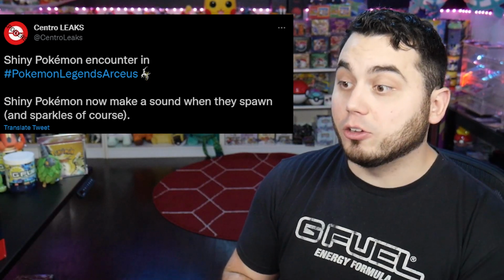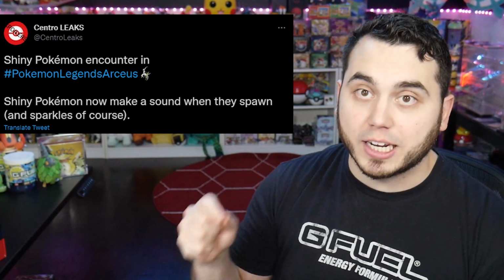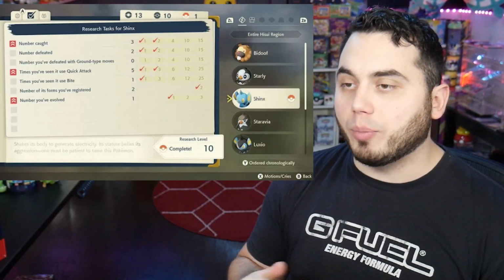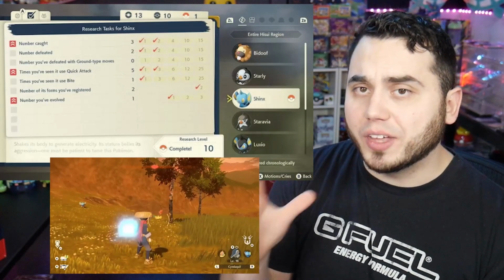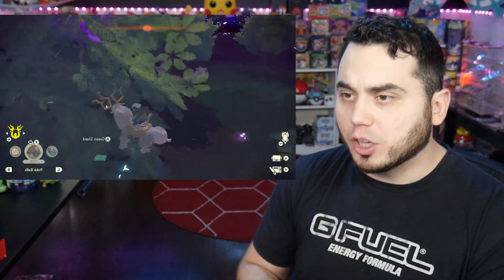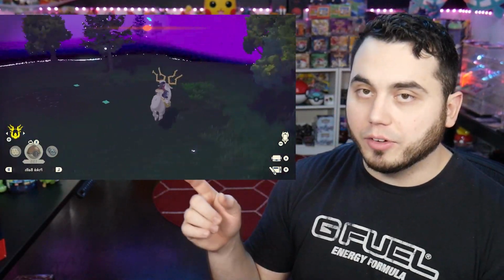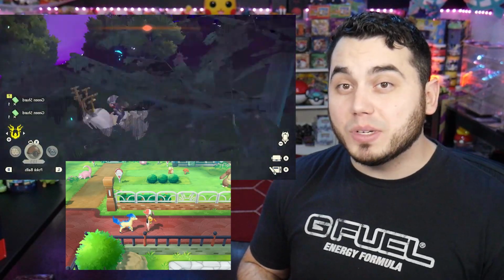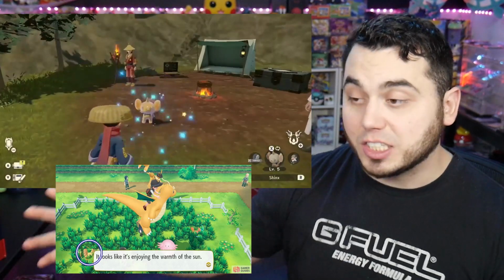SHINY UPDATE for POKEMON LEGENDS ARCEUS! The BEST SHINY GAME EVER?!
Breaking down Shiny Hunting in Pokemon Legends Arceus and possible Shiny Methods!
I really think this could be the Best Shiny game to date! I'm SO HYPED!

Breaking down the Shiny Hunting method possibilities and how theyve integrated Shiny Pokemon into Pokemon Legends Arceus! As a Shiny Hunter myself I am super excited about the potential for this game and how it all will break down!